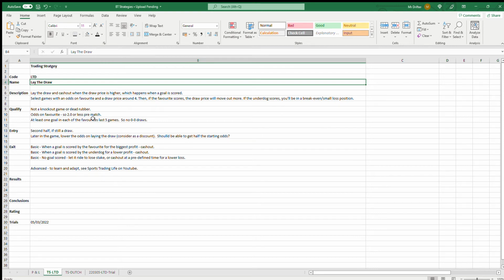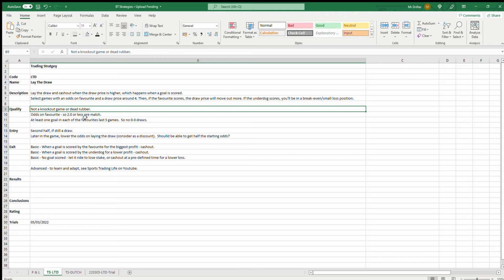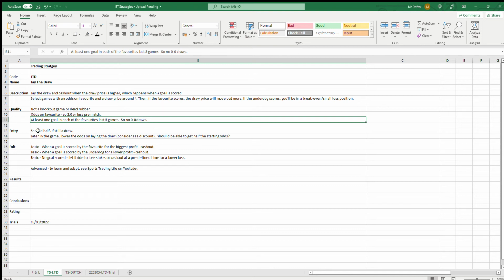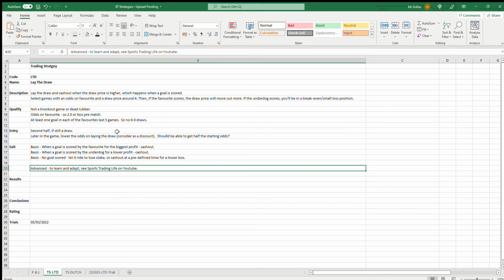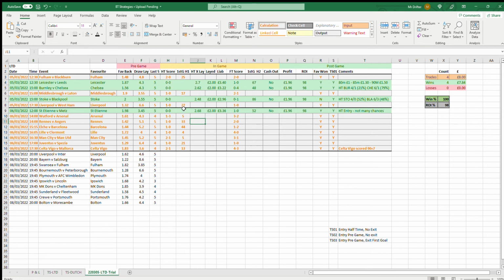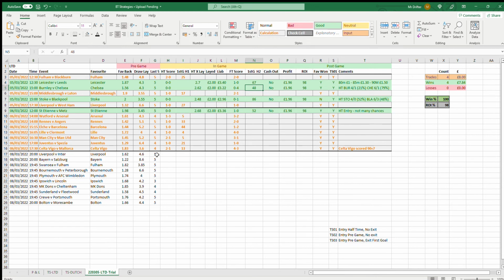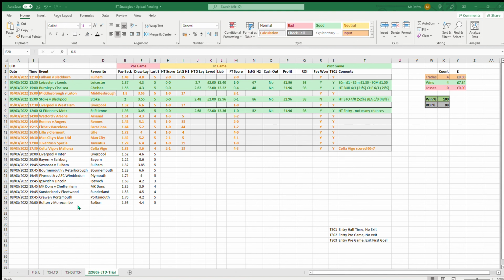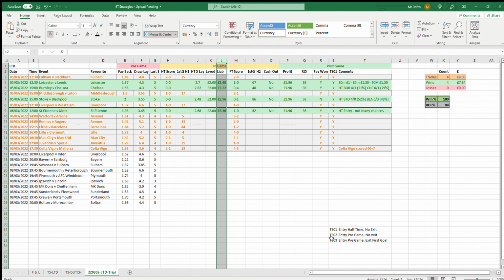Betfair Trading Strategy for Beginners - Lay the Draw (LTD)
Introduction on my take of Lay the Draw strategy.  If you are new or interested in Betfair Trading, then this is a good place to start and learn about trading strategies for beginners.

Follow along and see if we can make some money together.

Mr D